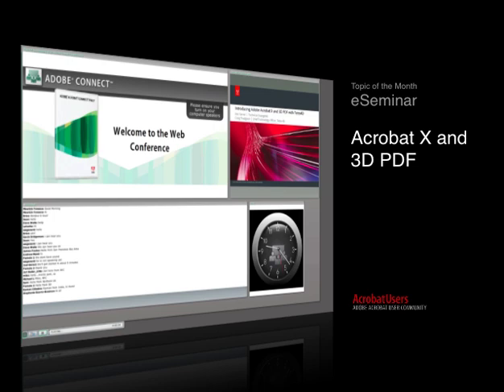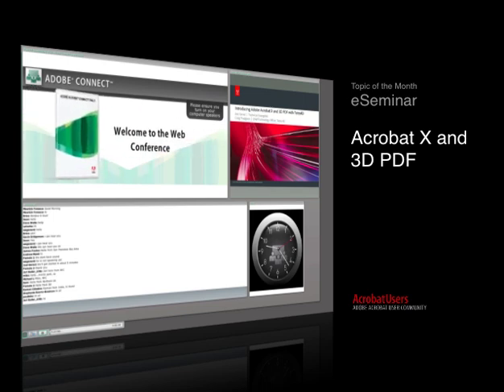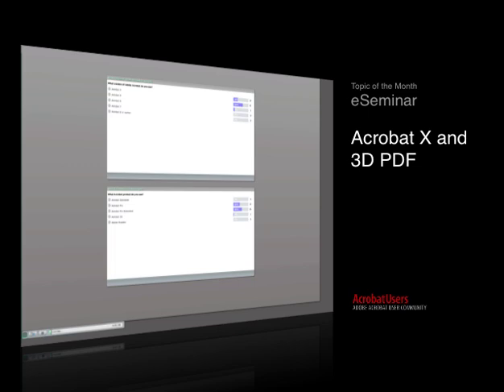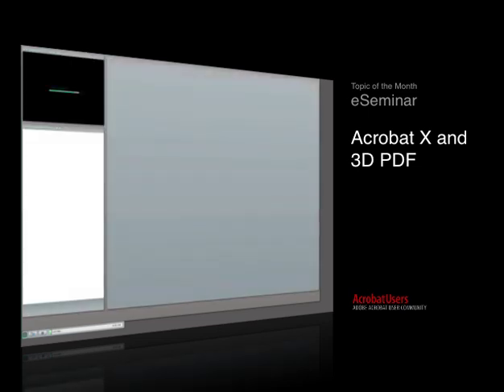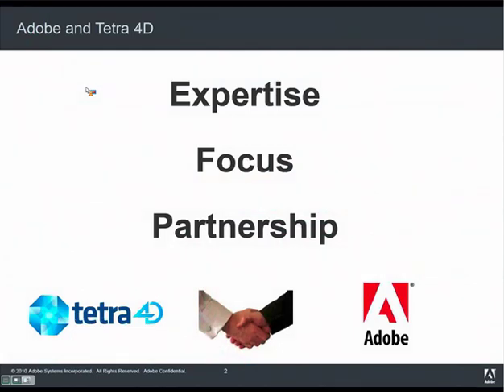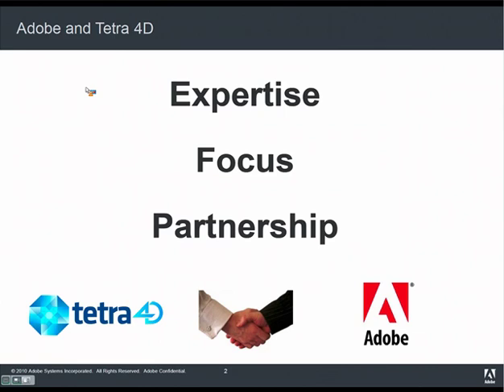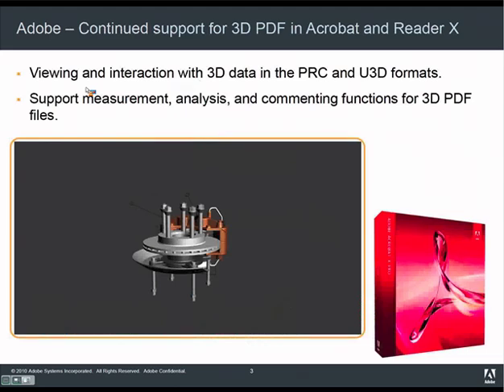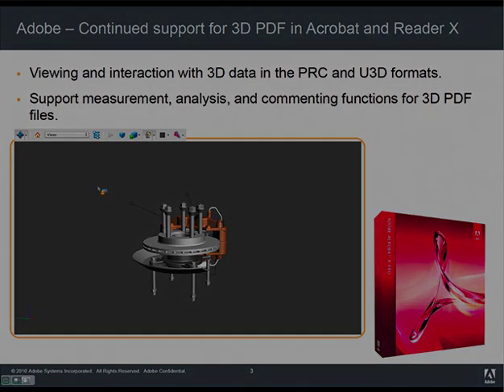AUC eSeminar: Acrobat X and 3D PDF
Join Joel Geraci, Technical Evangelist, from Adobe and Craig Trudgeon, Chief Technology Officer for Tetra 4D as they talk about what's new with Acrobat X and 3D PDF technologies.